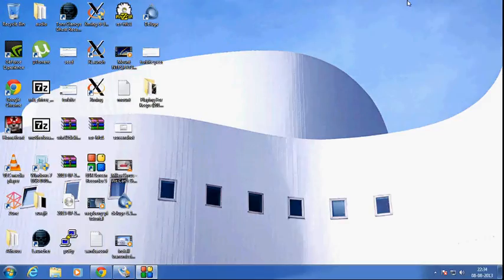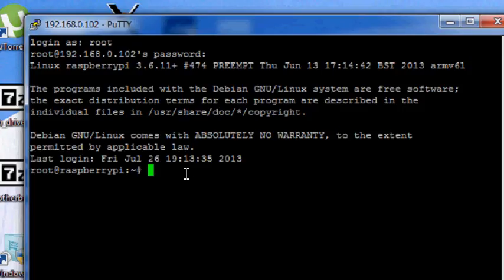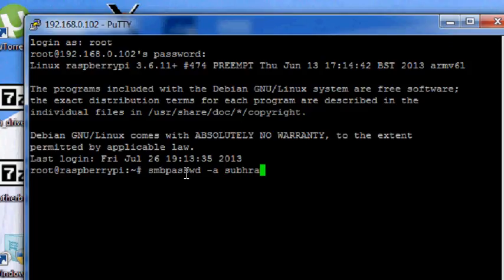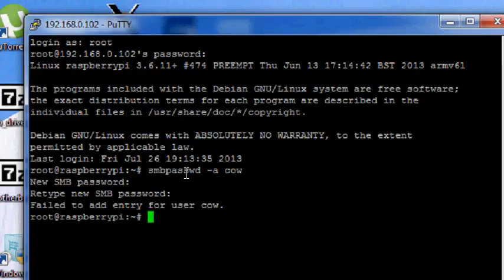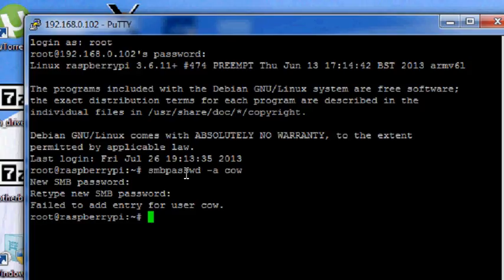how to install samba in raspberry pi and share folder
In this tutorial i will show you how to install samba a folder sharing programm using smb protocol in raspberry pi